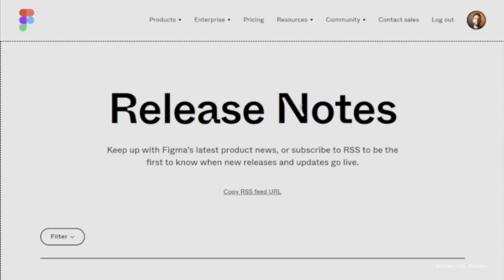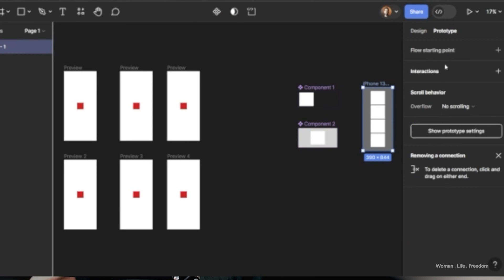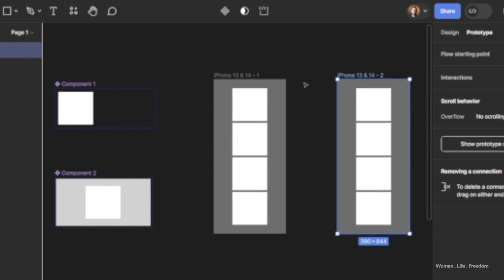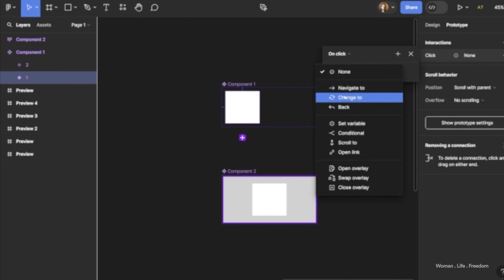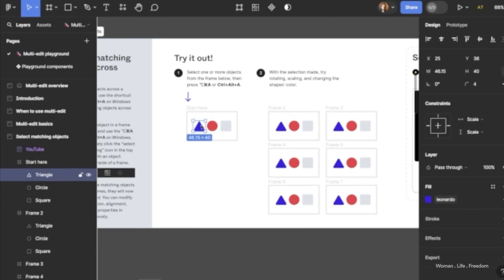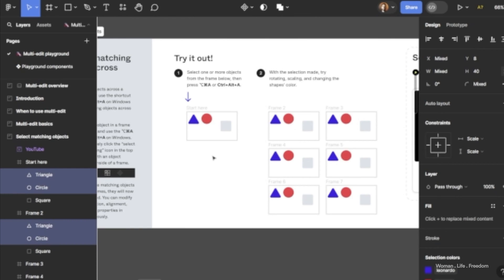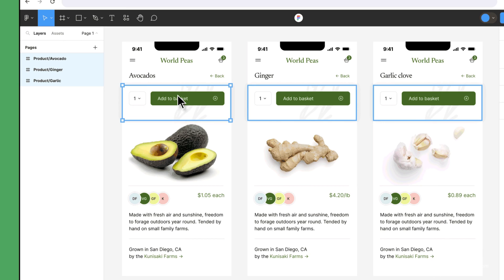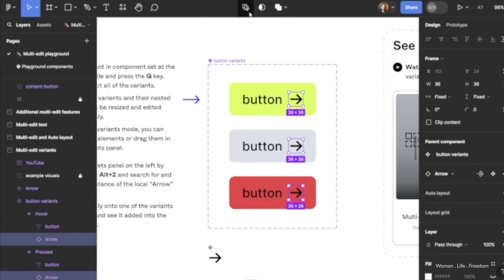New Figma update: Multi-select, Multi-edit ✨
In March and February, Figma released some cool features I would like to share some of the most interesting ones with you in this video. I checked the release -note on the Figma website for their latest update. and you can see the summary of information here in this video.

📌 Timestamps:
0:00 - What you will see in this video
0:29 - Release note - Figma website
1:42 - 1. Device frame in inline preview
2:16 - 2. Flow management
2:50 - 3. Zero height and width
3:56 - 4. Select matching layer
4:50 - 5. Multi-edit: resizing and aligning
5:16 - 6. Batch editing the text box
5:27 - 7. Multi-edit in component set